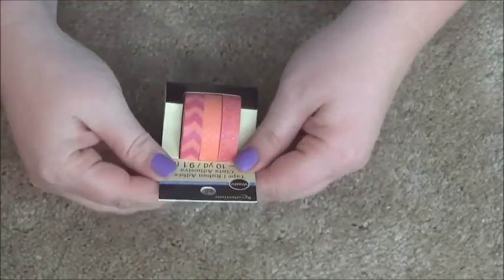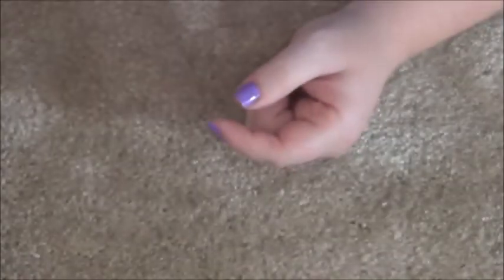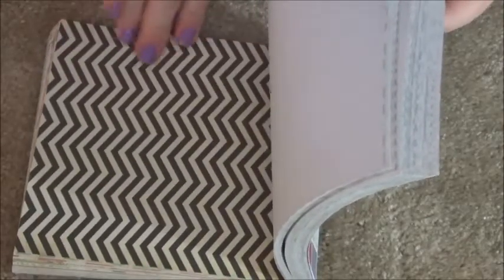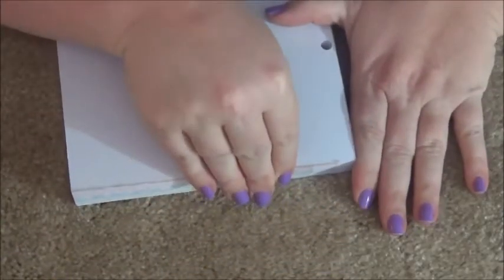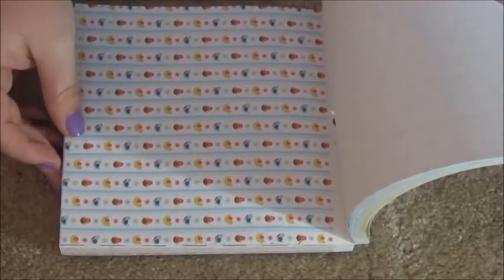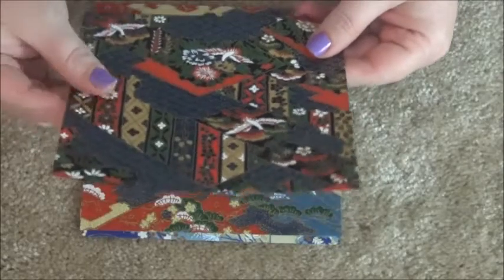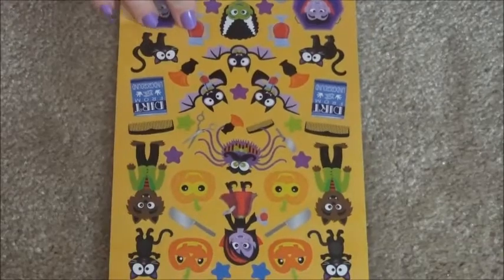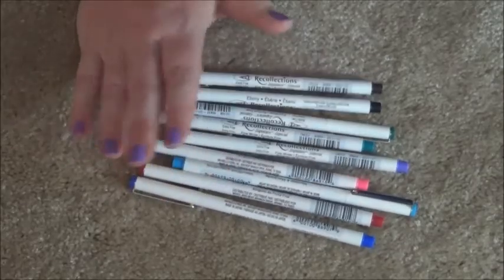Michael's Planner Haul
I went to work this morning and my husband wanted to take me shopping when I got home!  Yay!  A girl can never get enough planner supplies, right?